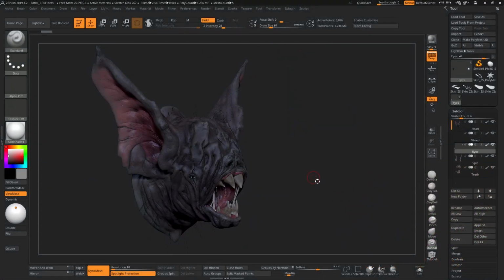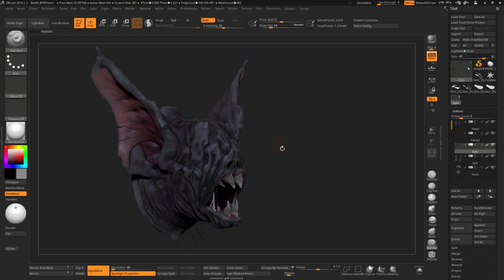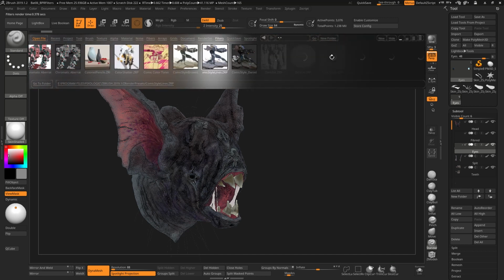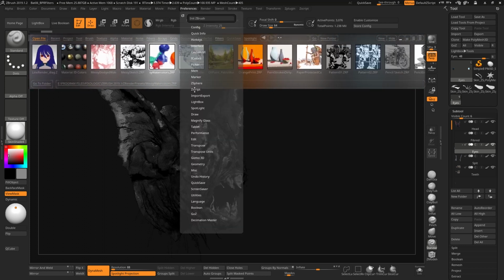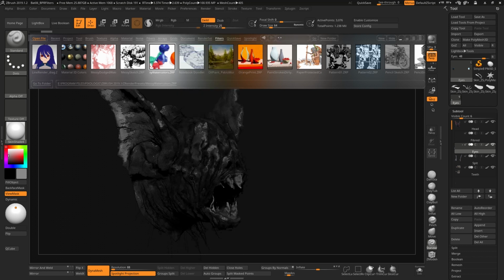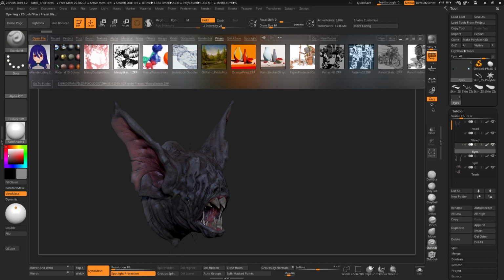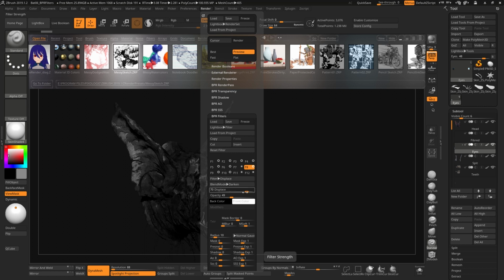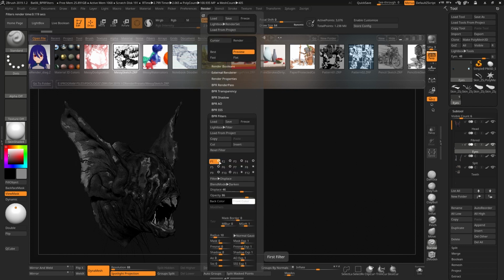Playing with BPR Filters for stylized looks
A quick intro to playing around with PBR filters.